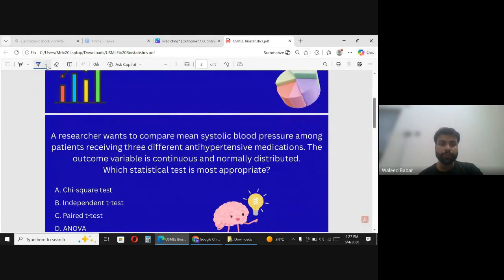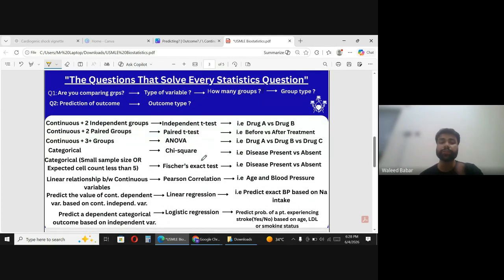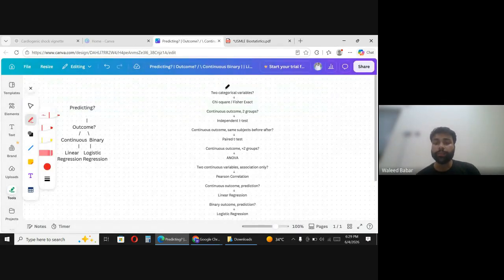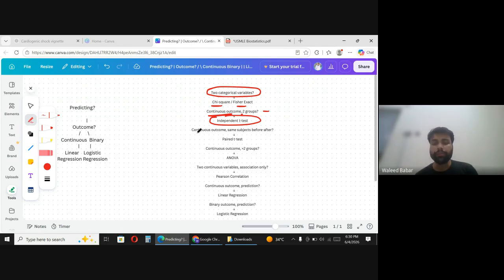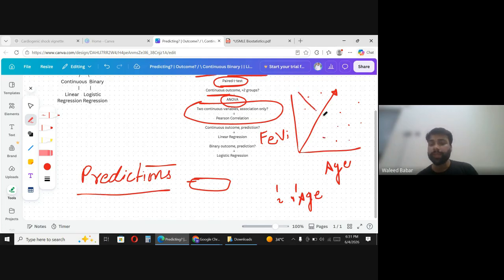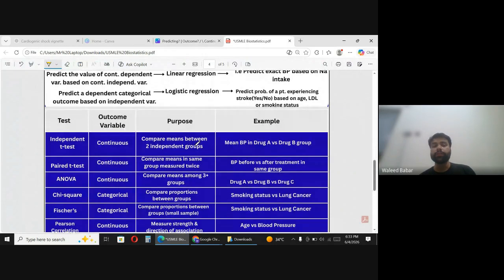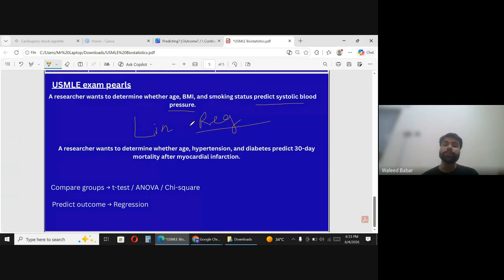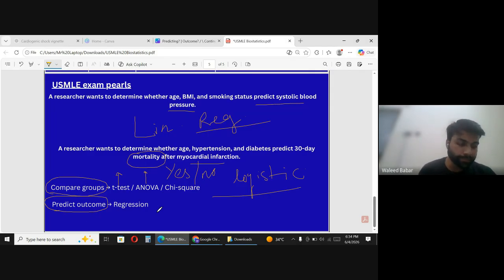High Yield biostatistics for USMLE all Step exams